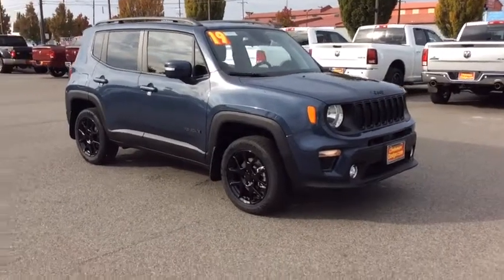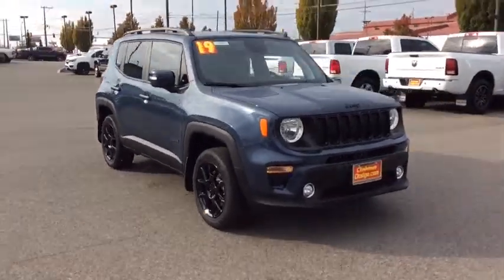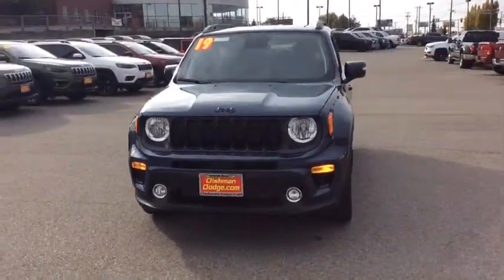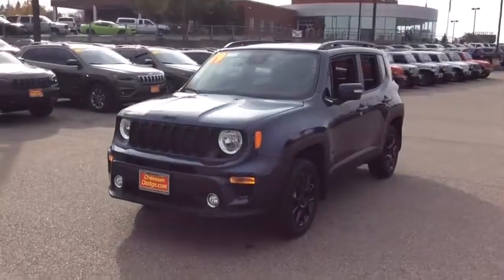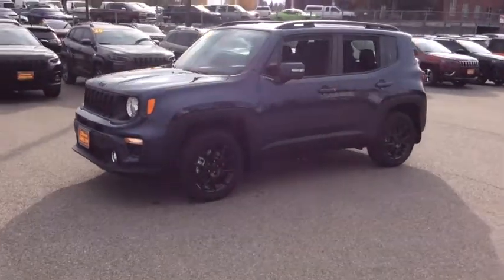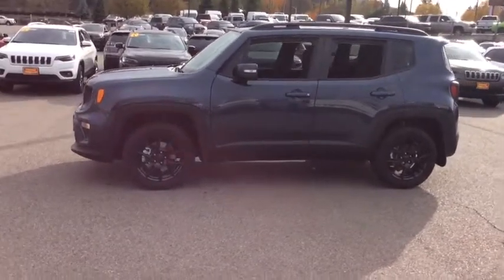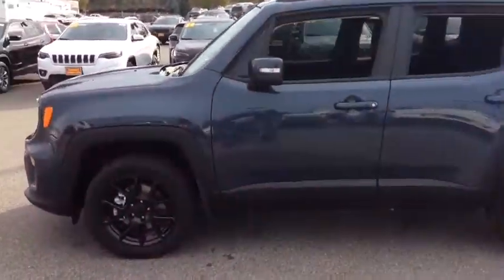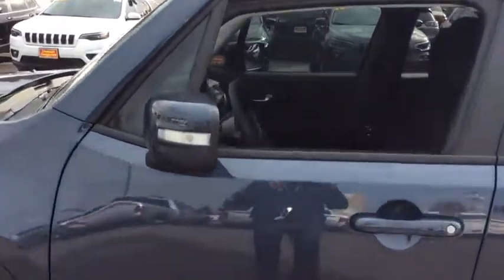2019 JEEP RENEGADE Spokane, Spokane Valley, Post Falls, Deer Park, Airway Heights, WA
New 2019 JEEP RENEGADE available in Spokane, Washington at Dishman Dodge Ram Chrysler Jeep. Servicing the Spokane Valley, Post Falls, Deer Park, Airway Heights, WA area.